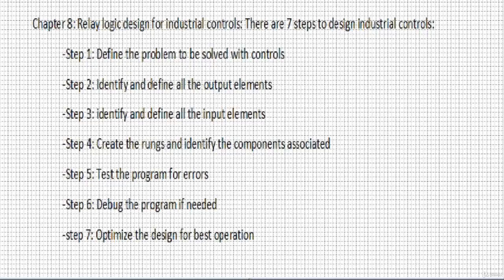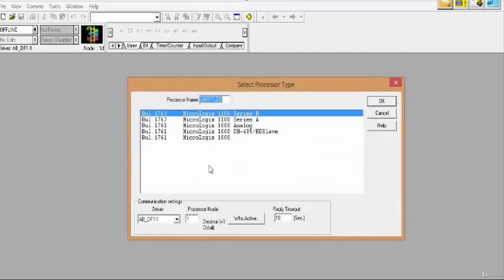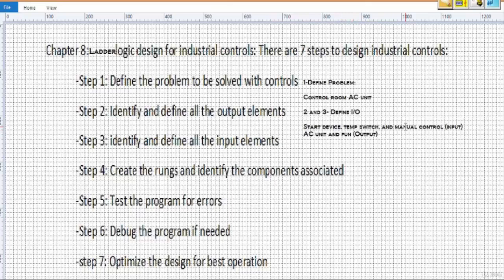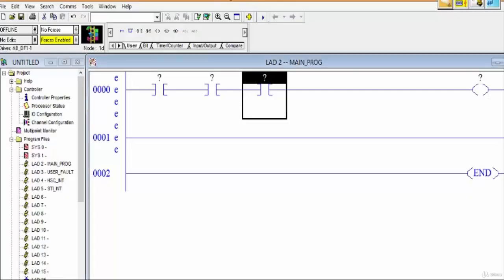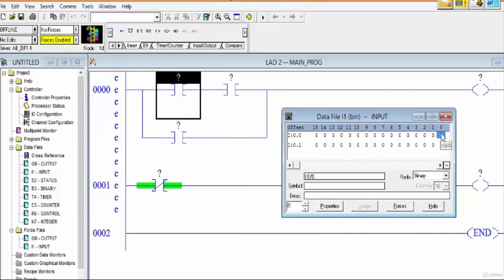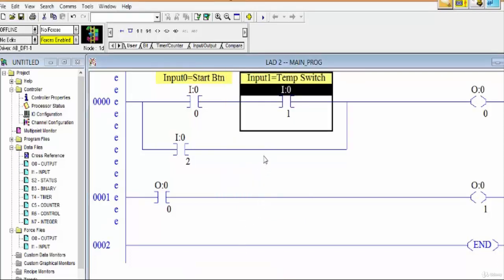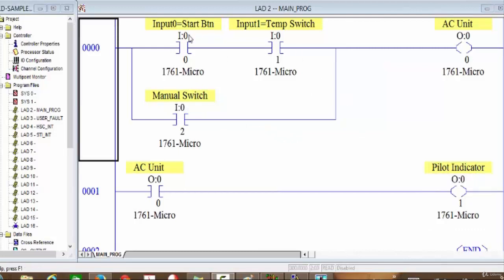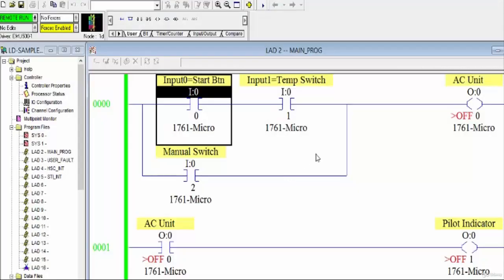7 steps to design PLC ladder logic projects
Another ACE video lesson lab experiment project